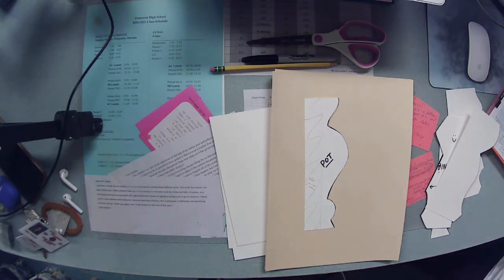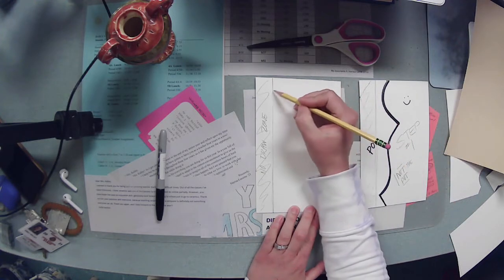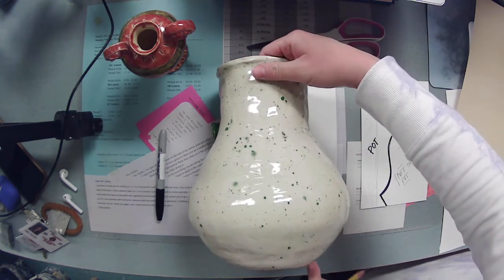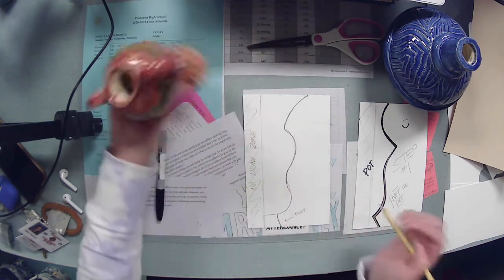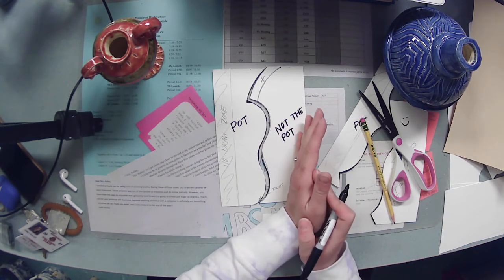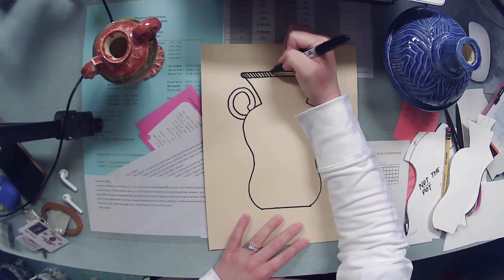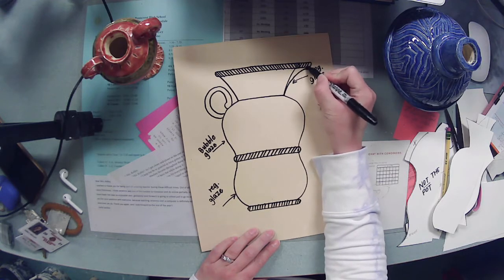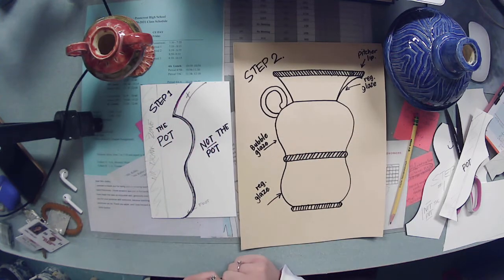Coil Vessel Project: Template and Sketch Demo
Part 1 of the Coil Vessel Project in Ceramics B.